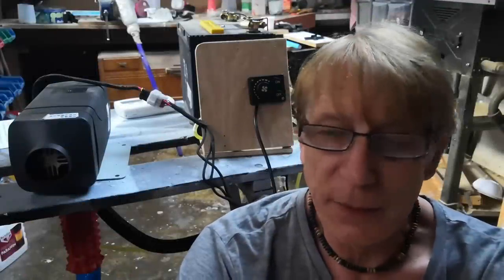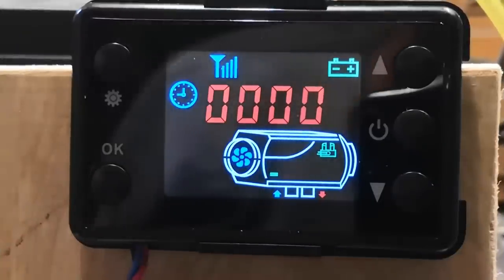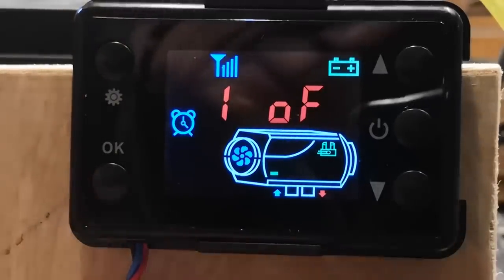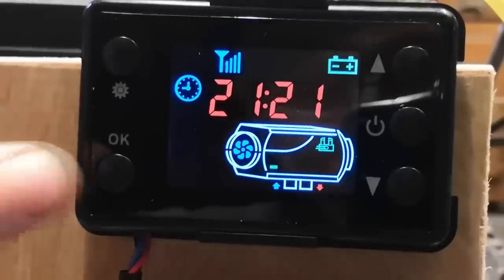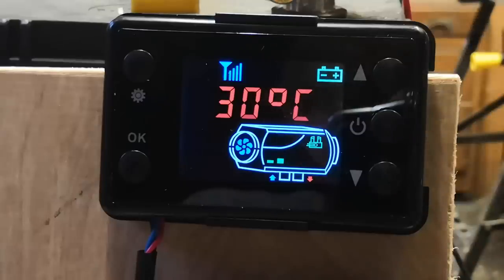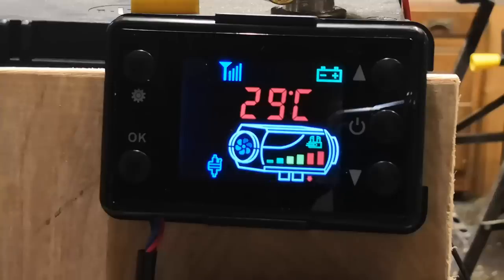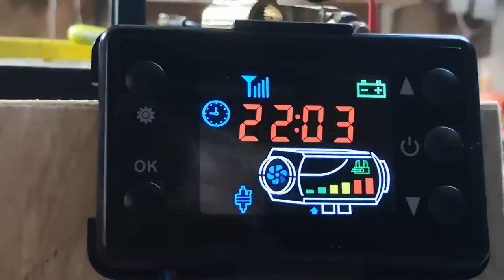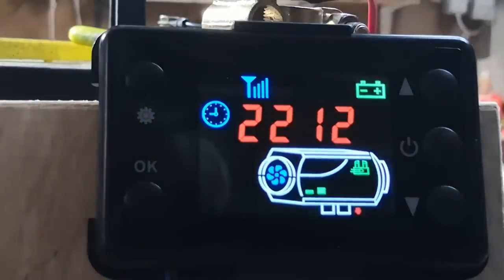First Time you press go... LCD Controller- Chinese Heater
What to expect the first time you press the GO button on the LCD controller. From setting the clock, status check, priming the heater and a full run up to temperature and shut down.